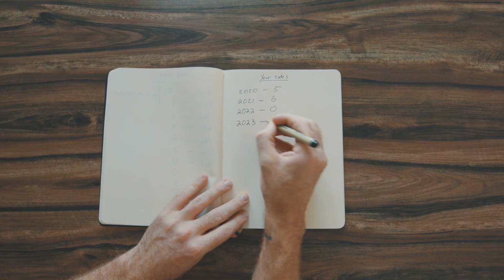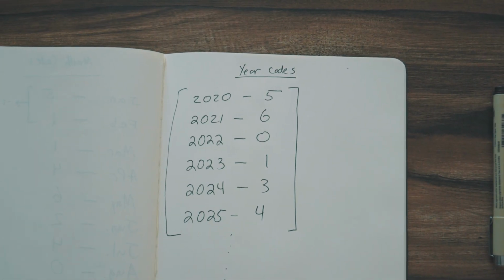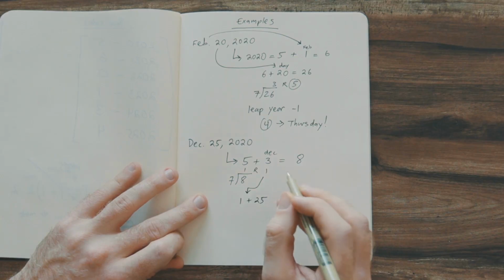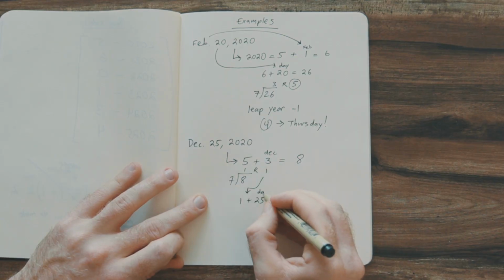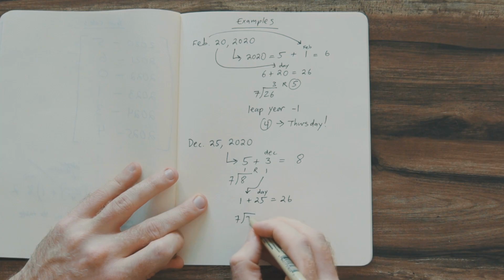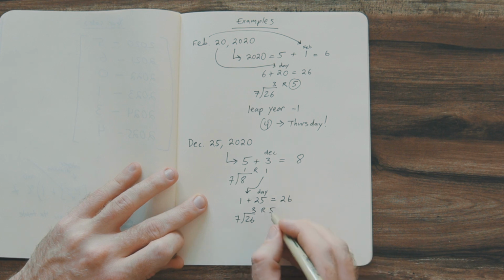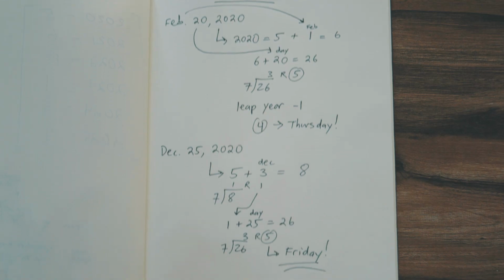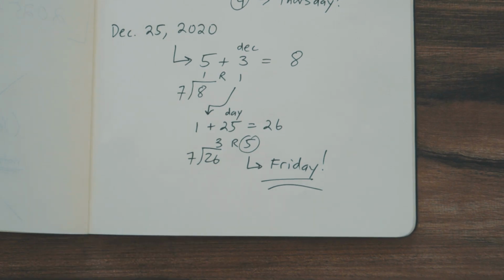BECOME A HUMAN CALENDAR in 15 MINUTES (calculate ANY day of ANY year)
Hey Memo fam! I did a video on this back in 2018, but it needed a redo and an update. I give you the quick way to calculate the day of the week for this year and the next few years and then a more advanced way to do it for ANY day in the history of mankind. WOAH.

A couple notes:
• the 23 in row "0" should be 33 (i.e. the code for 33 is a 0)
• this process is for calculating dates in the GREGORIAN Calendar, not the Julian or any    other calendar.
• If you're curious as to how to calculate the year code on the fly, use this formula:
(2-digit-year + [2-digit-year/4] + 1) % 7
[  ] means integer division
% means modular division

Registration for my Everest Memory Masterclass is now OPEN!

Check out my book, "Remember It!" to learn more memory tips!

Or, if you have kids, pre-order my kids memory book: "Memory Superpowers!" (out Aug. 4th, 2020)

Make sure watch "Memory Games" on Netflix, which features me and a few other memory athletes on their journey to become a top memory athlete:

My Gear:
Cinema Camera
Lens 1
Lens 2
Memory training headphones
Memory training timer